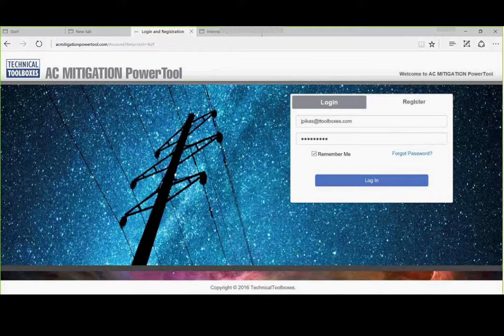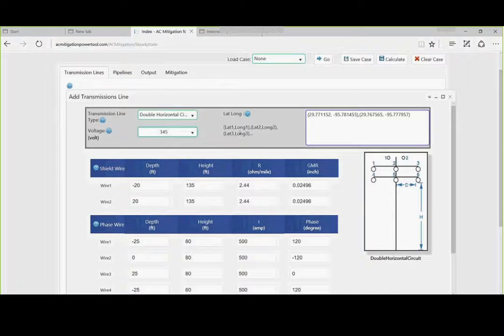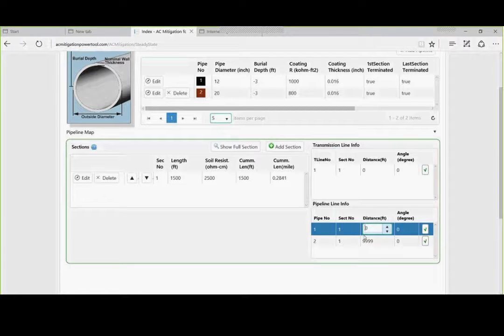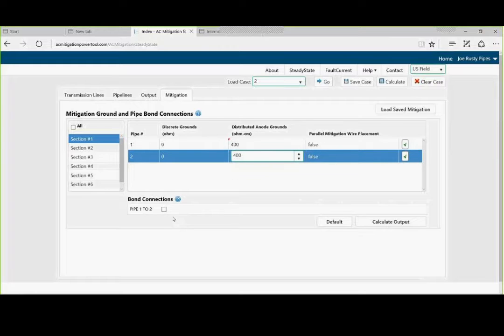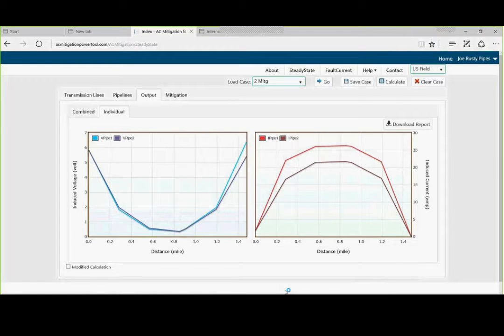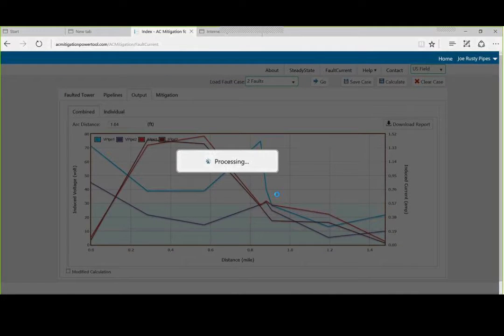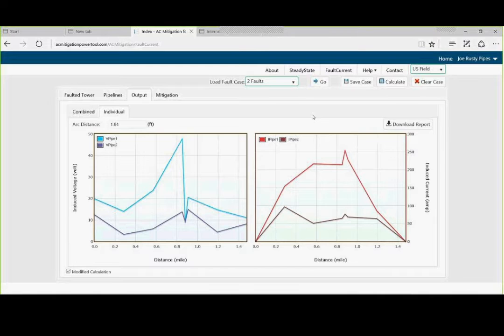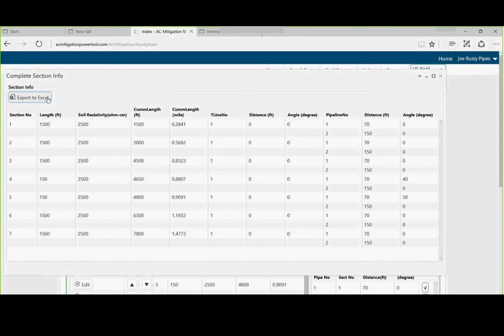AC Mitigation PowerTool Intro Walk-Through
The NEW AC Mitigation PowerTool© now has unlimited pipeline and electric transmission tower lines enabling users to truly understand, model and mitigate the underground pipeline AC induced current integrity problem. The AC Mitigation PowerTool© has been developed to assist the engineer or technician to model and mitigate or modify the design of pipeline cathodic protection systems in order to reduce the AC current density effects to meet the criteria specified either by a client or the National Association of Corrosion Engineers (NACE) standard.

The NEW AC Mitigation PowerTool© can be used from the Cloud or installed on your desktop/laptop. Integration with GPS and Google Earth allows the user to quickly and easily identify the locations, soils and proximities of the number of pipelines, towers, substations, nodes, crossings, etc.